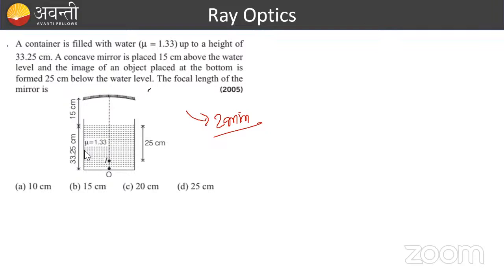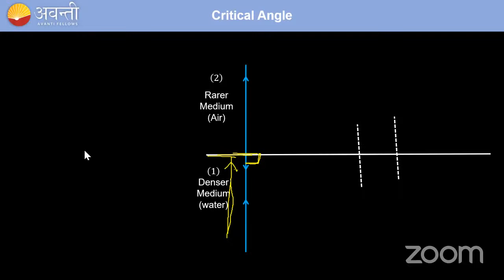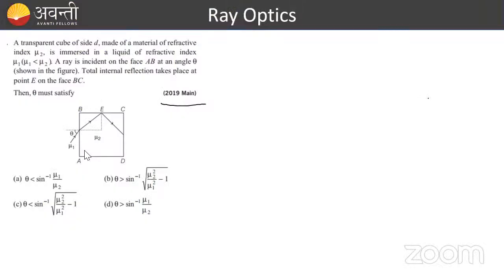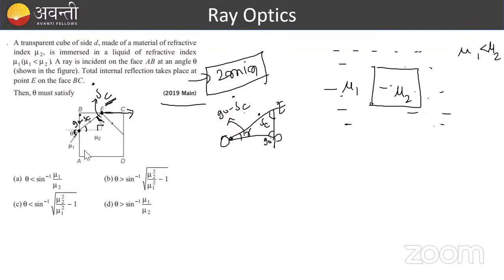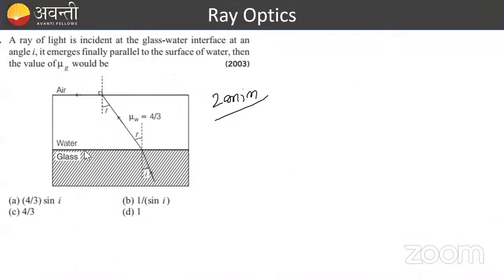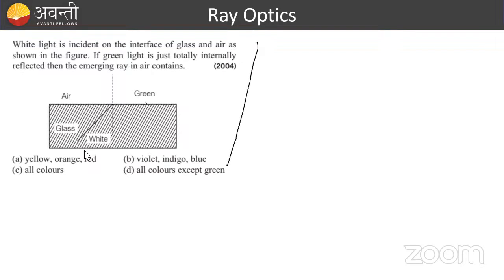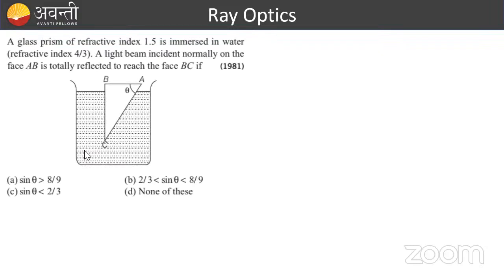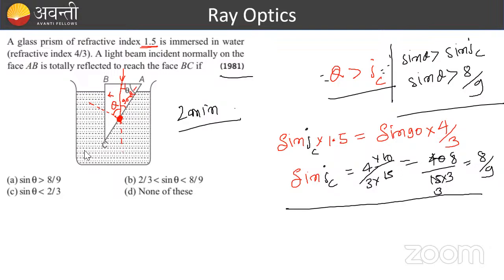Ray Optics | Total Internal Reflection